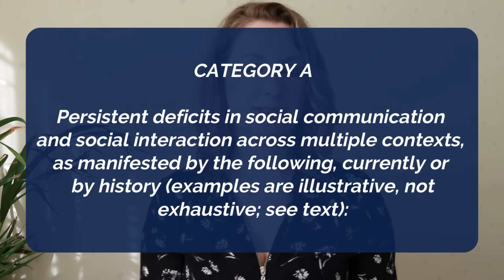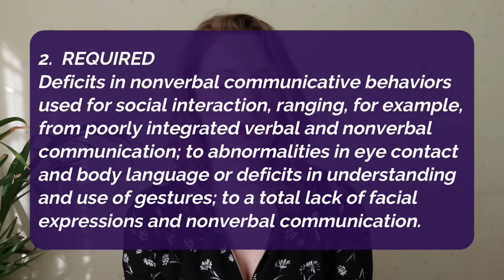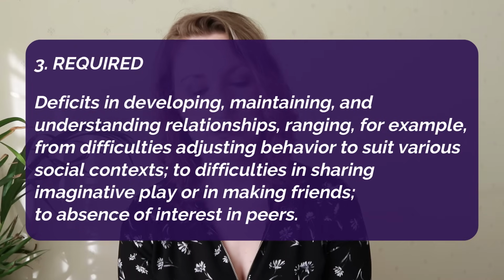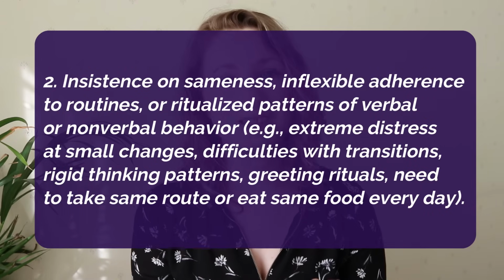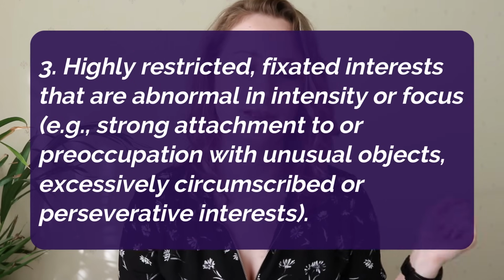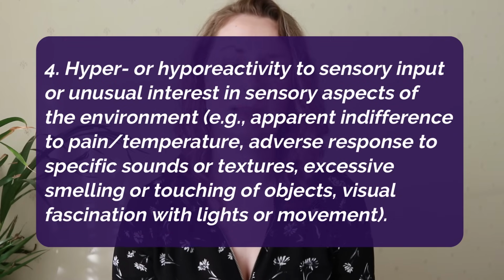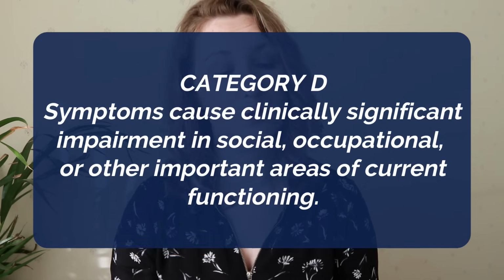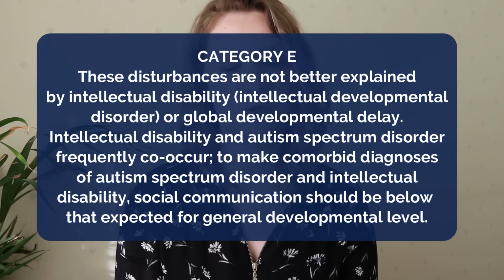Autism diagnosis criteria: explained (DSM-5)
The autism diagnosis criteria are written for professional use and are therefore shrouded in mysterious and somewhat opaque language. In this video, I'm attempting to explain the DSM criteria for autism diagnosis (under the umbrella of Autism Spectrum Disorder) which is used in North America and parts of Europe (the ICD-11 is a more international version, but it is largely the same for the purposes of autism diagnosis)